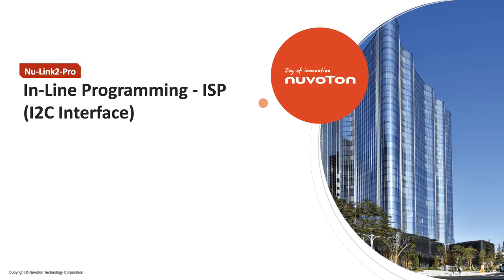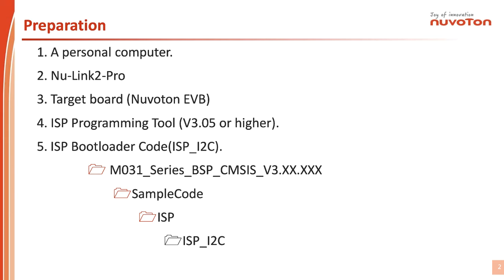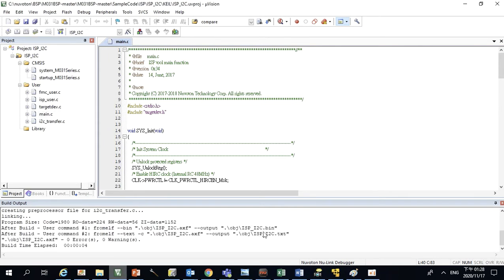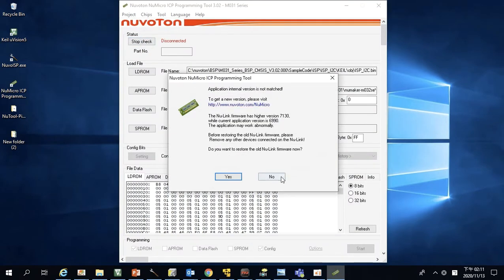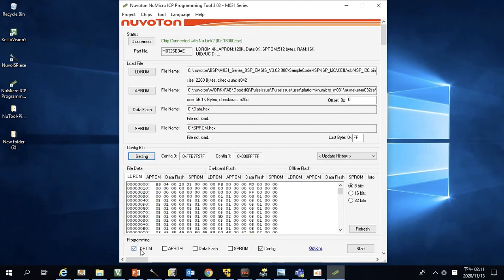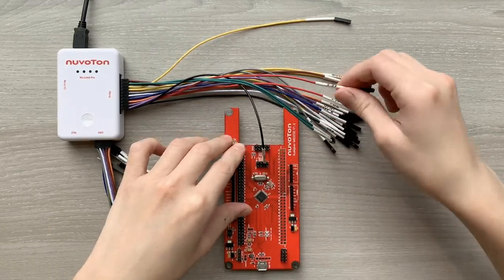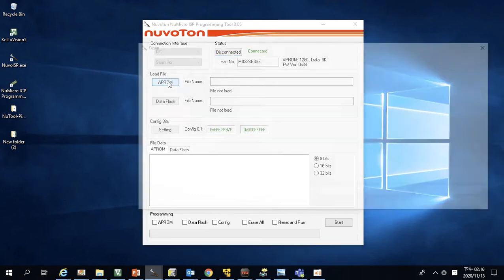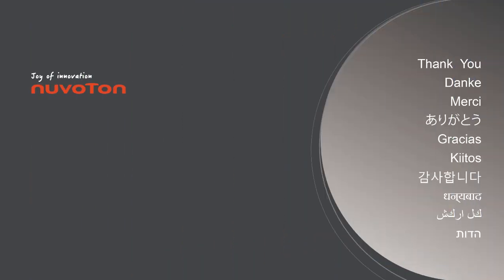Nu-Link2-Pro (3) On-Line Programming - In-System-Programming (I2C Interface)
Show how Nu-Link2-Pro uses ICP Programming Tool on PC to program ISP Bootloader to LDROM, and then use Nu-Link2-Pro Bridge I2C interface with ISP Programming Tool to upgrade the firmware of the target chip.